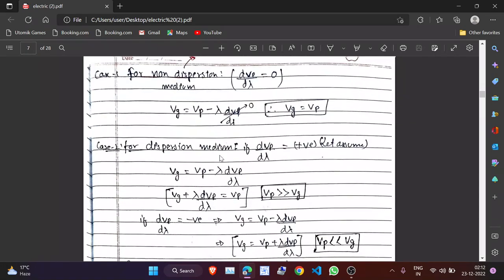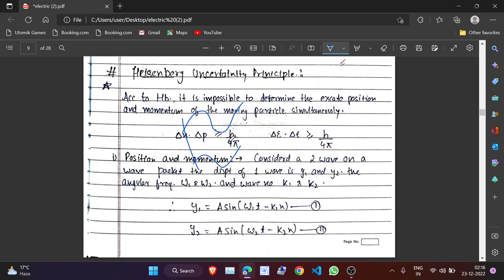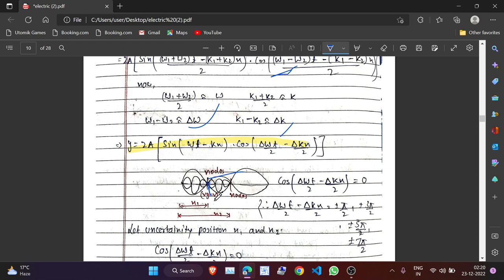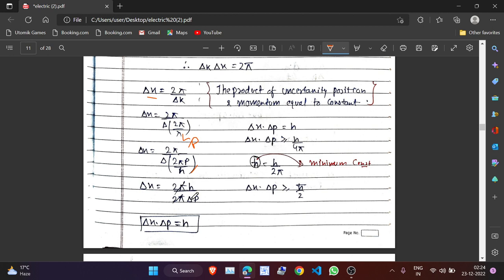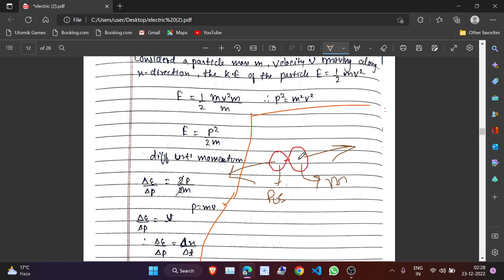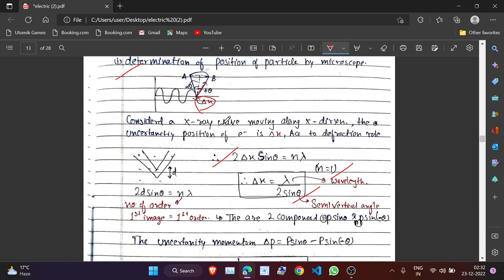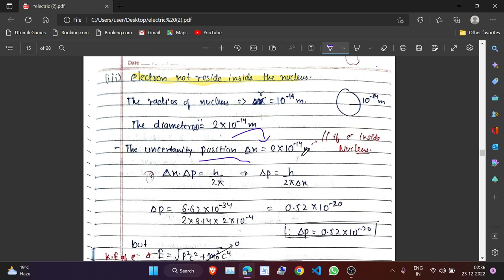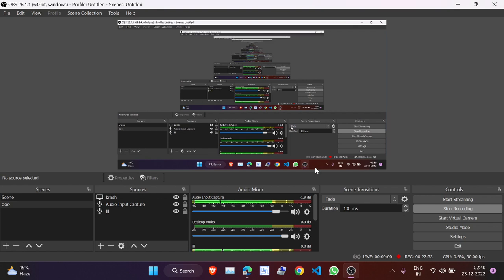HEISENBERG UNCERTANITY PRINCIPLE | QUANTUM PHYSICS PART 2| PHYSICS FOR COMPUTER SCIENCE | HARSH CSBS